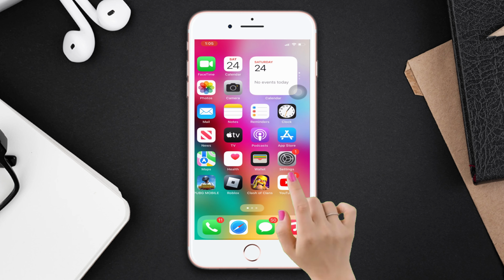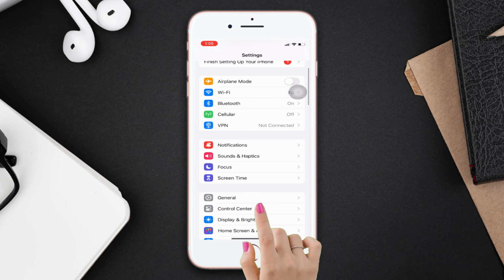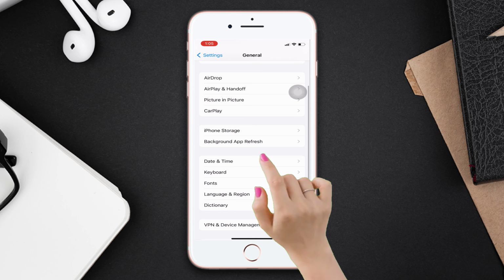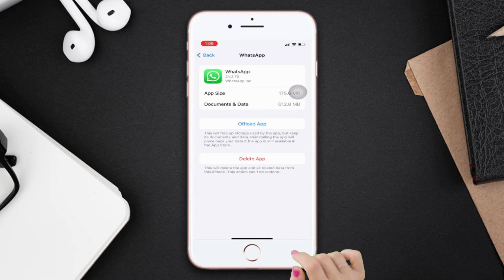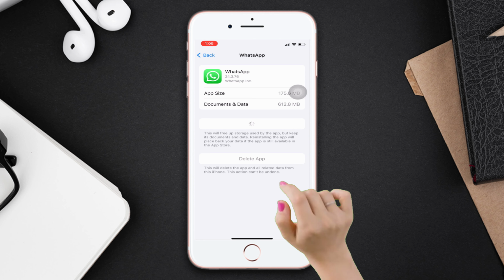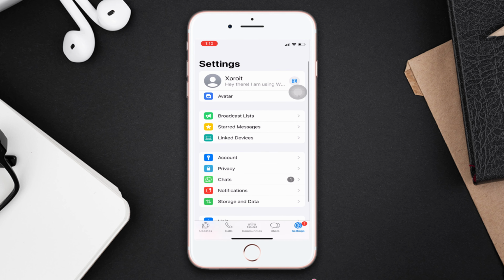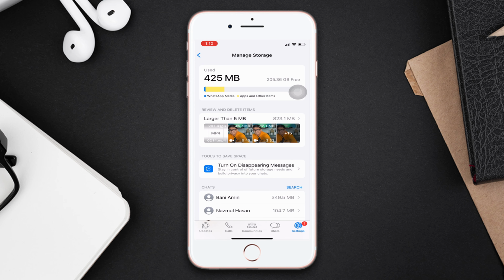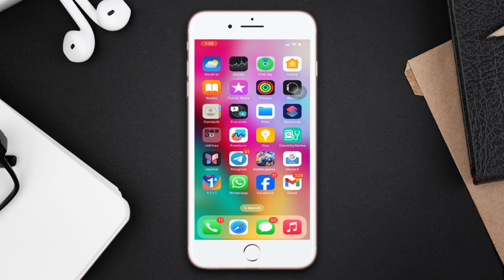How to Offload WhatsApp from iPhone 8 Plus | Offload WhatsApp Data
Wanna offload WhatsApp on the iPhone 8 Plus? If you need to offload WhatsApp data, no worries. I'm here with a solution video on how to offload WhatsApp from iPhone 8 Plus. Watch the video tutorial and discover how to offload WhatsApp data from iPhone 8 Plus.

In this quick video tutorial, I'm gonna show you the right method to offload the WhatsApp app in an iPhone. So, watch the video guide and follow the instructions step by step carefully. Learn how to offload WhatsApp on your iPhone.

00:01- Video intro
00:20- The Process
00:50- Solution ending